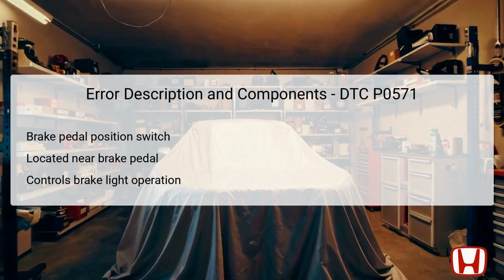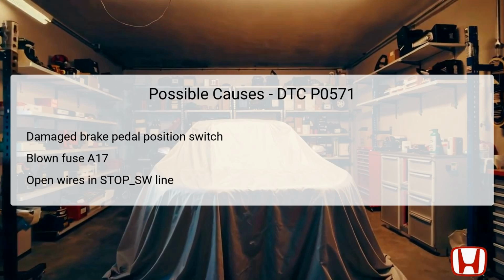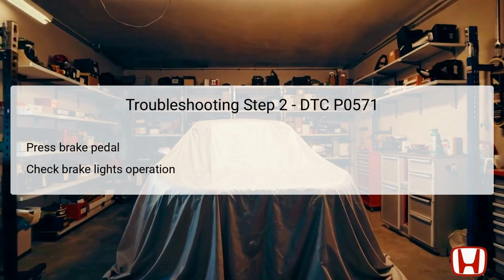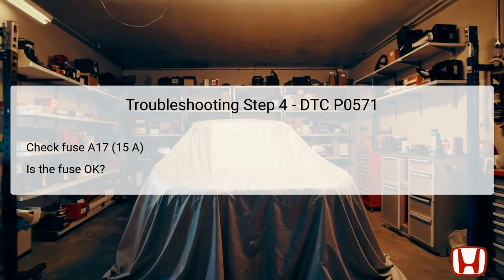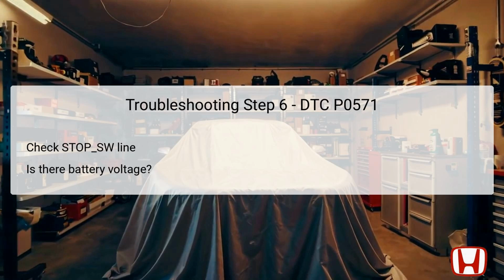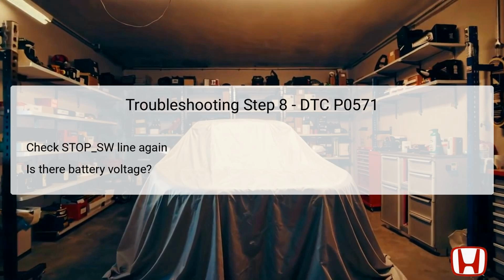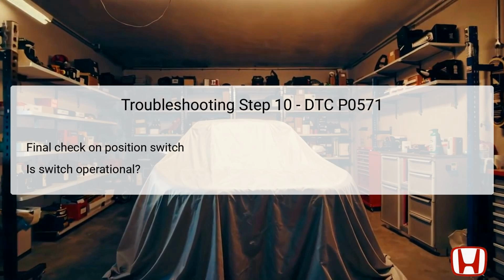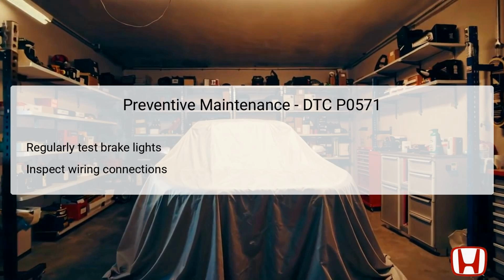DTC P0571: Brake SW Malfunction - Honda Civic 2011 - 2015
Join the STEP Diagnostics early access list:
​ In this video, you'll learn about DTC P0571, a diagnostic trouble code indicating a brake switch malfunction in Honda Civic models from 2011 to 2015. We'll guide you through the symptoms, potential causes, and a step-by-step troubleshooting process to ensure your brake system operates safely and effectively. Understand how to address this critical issue to maintain both vehicle functionality and safety on the road.